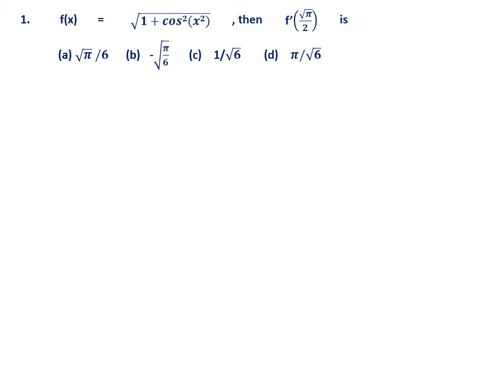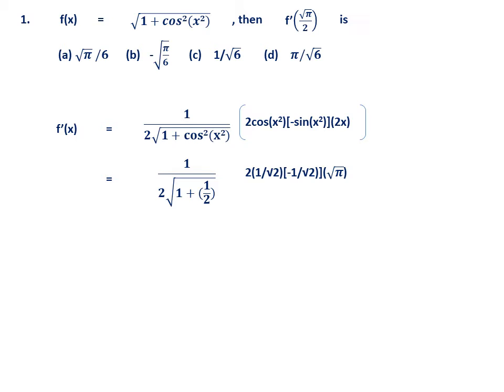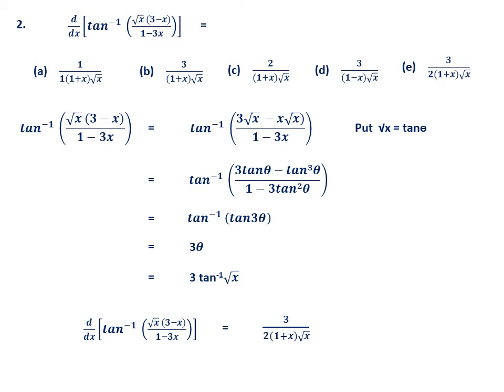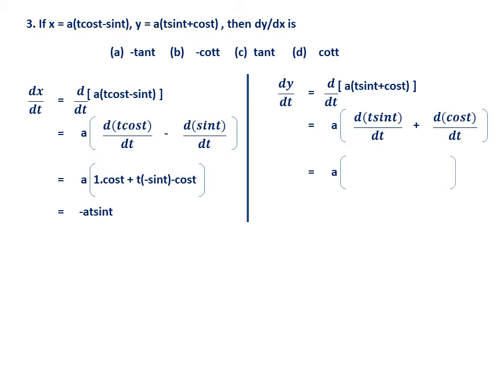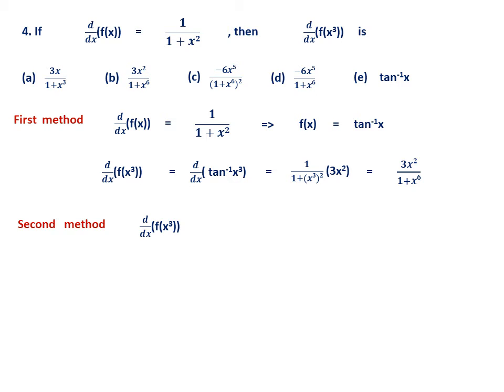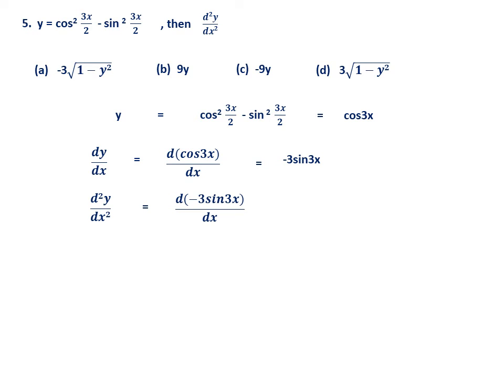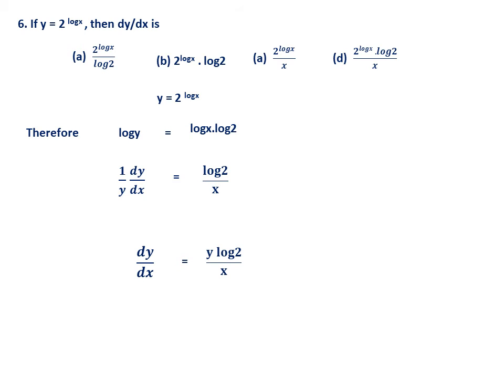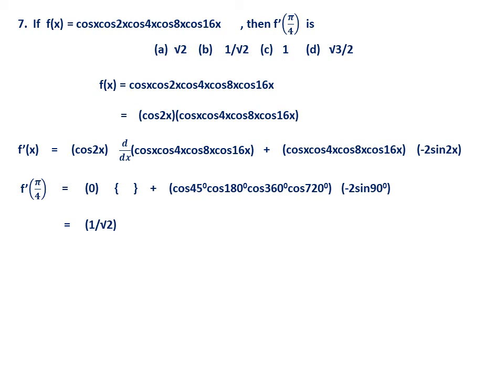KCET differentiation lesson 1